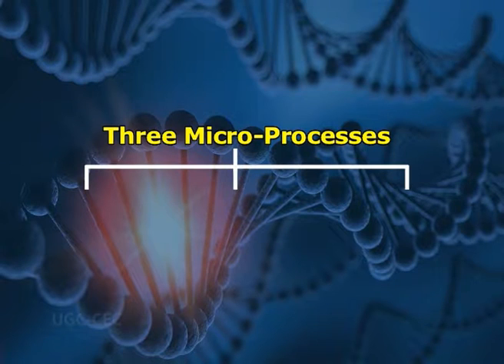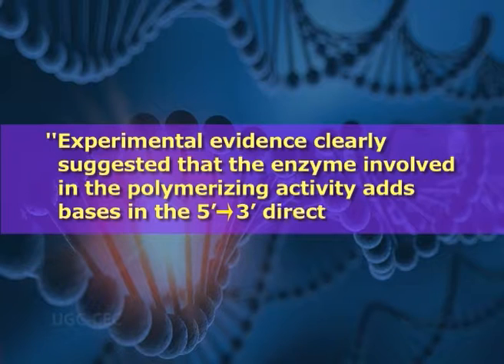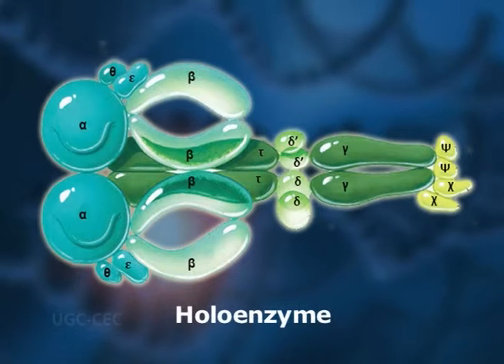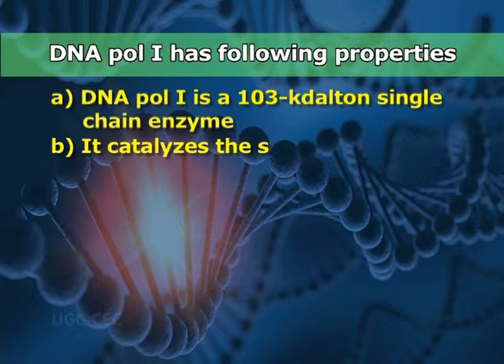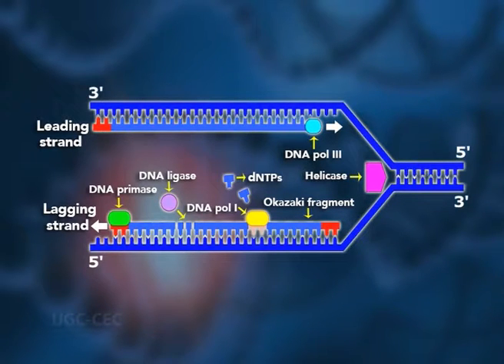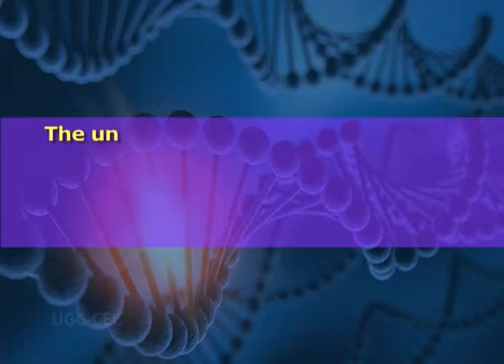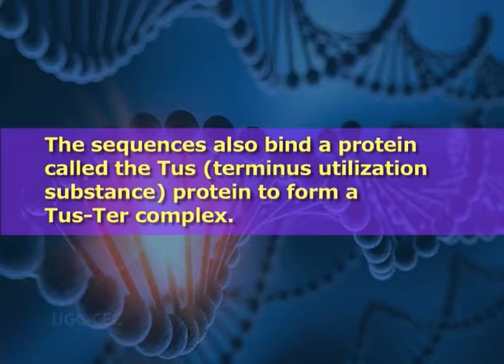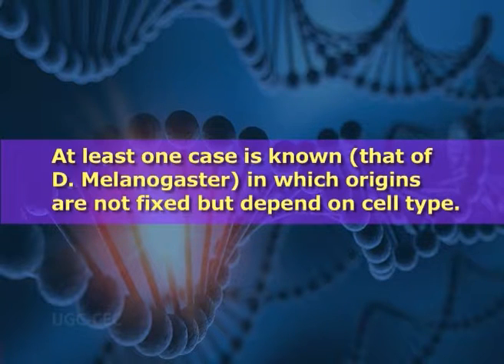DNA Replication- General principles.mp4